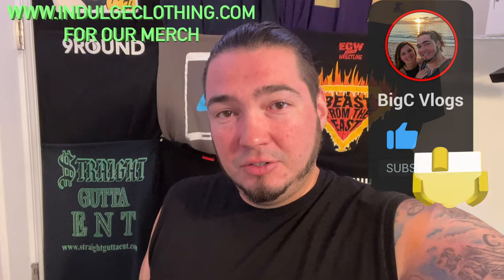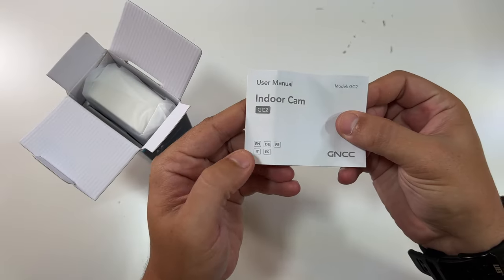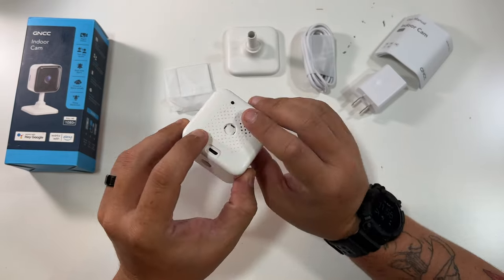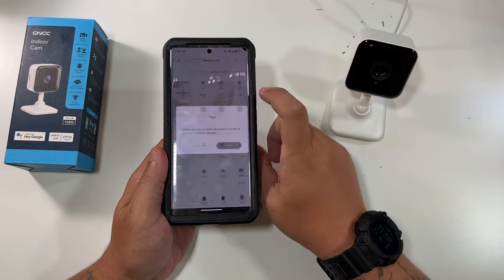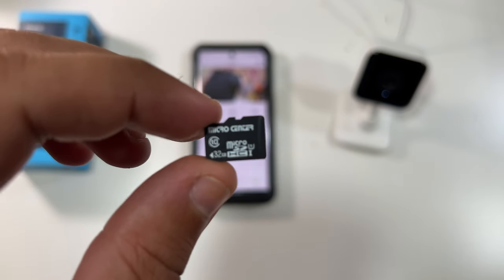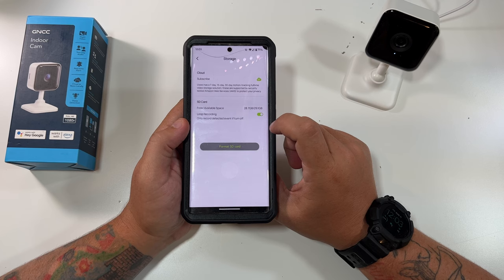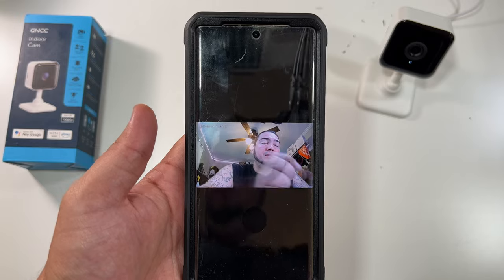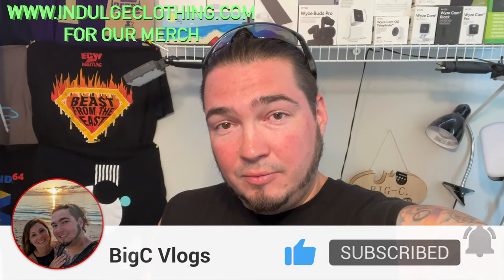GNCC C2 Indoor Cam Setup & Review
Today we unbox, setup and Review the GNCC C2 Indoor Cam. This is a Full HD Indoor Camera with SD Card and Cloud support. It also has 3 mounting options and works with Google Home or Alexa. See the setup process and this cameras quality in todays review.

Do you want an GNCC C2 Indoor Cam for your home?